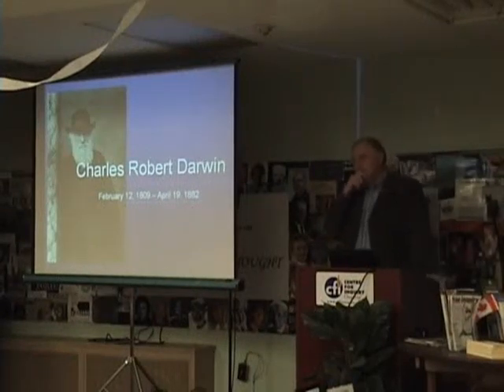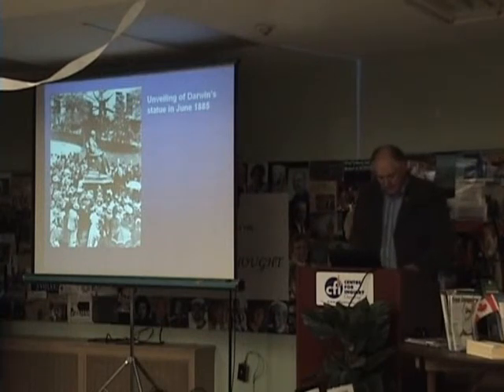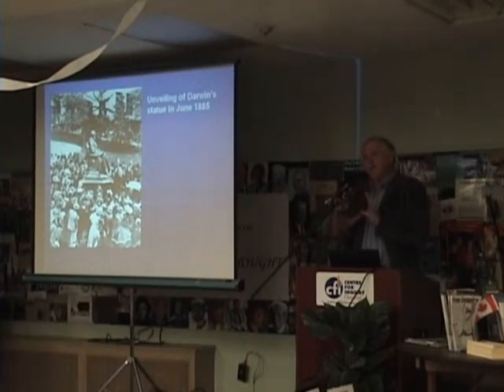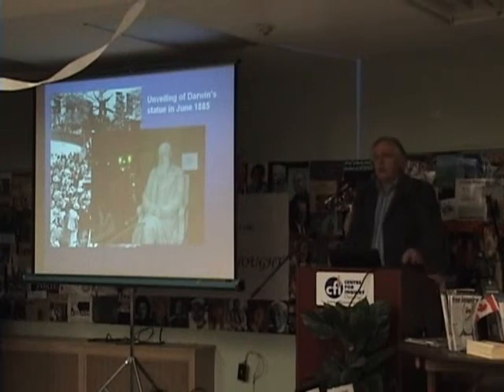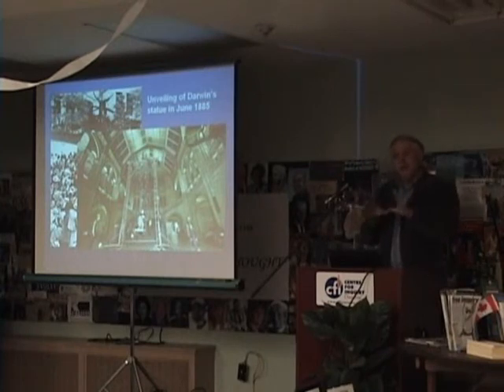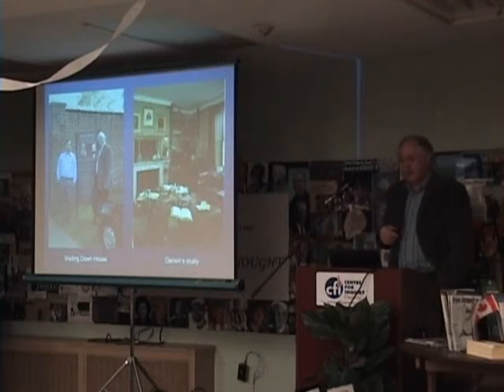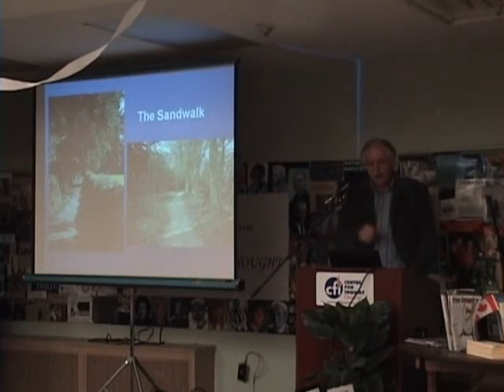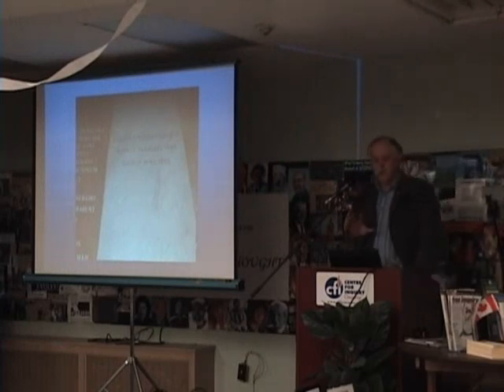Pre and Post Darwinian Science with Larry Moran Part 1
What was science like before Darwin, and how did it change after Darwin?

Larry Moran will be discussion our modern scientific world in light of the impact Darwin and his theory of evolution due to natural selection has had on it.

Larry Moran is a Professor in the Department of Biochemistry at the University of Toronto.